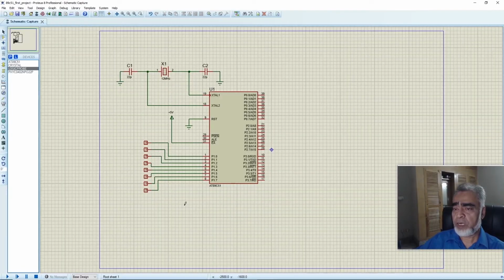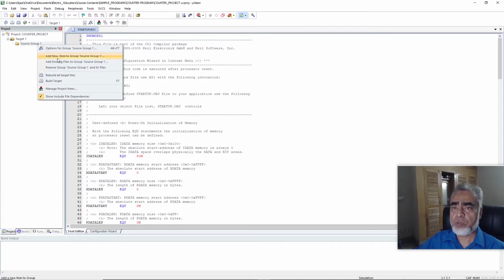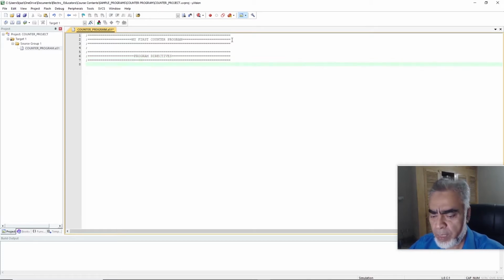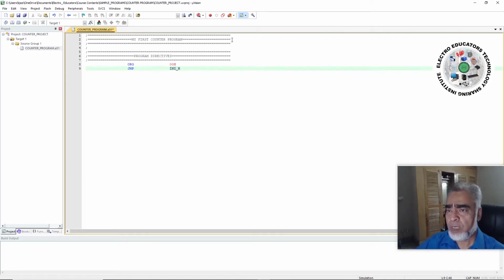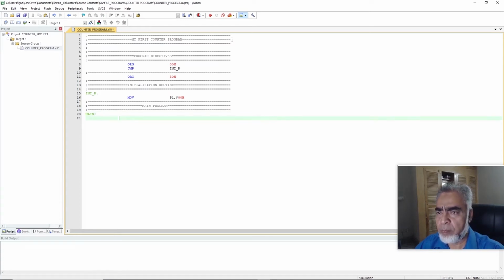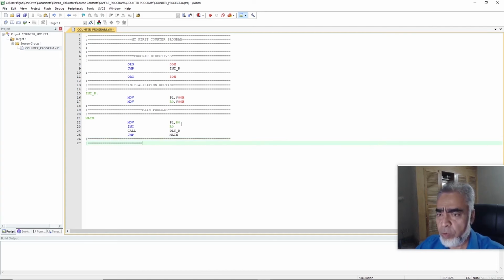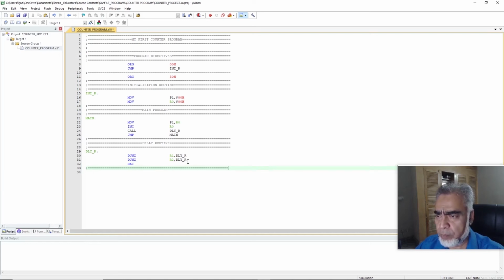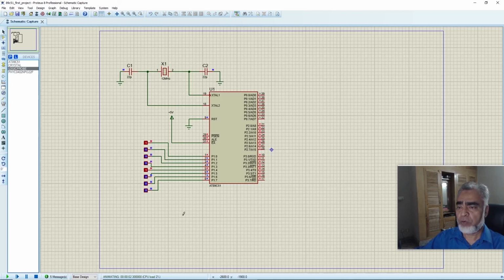Assembly language programming using MCS 51 family lecture 1 of 23 PART 02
Lecture1-part2
Writing first counter program using Keil compiler for AT89C51 Microcontroller. Writing comments, Directives, Initialization, Main program and Delay routine.
Basic instructions for compiler and Microcontroller AT89C51.